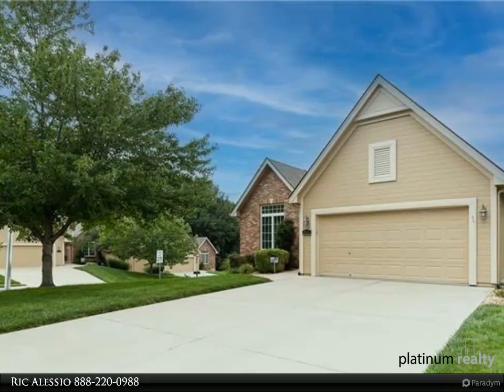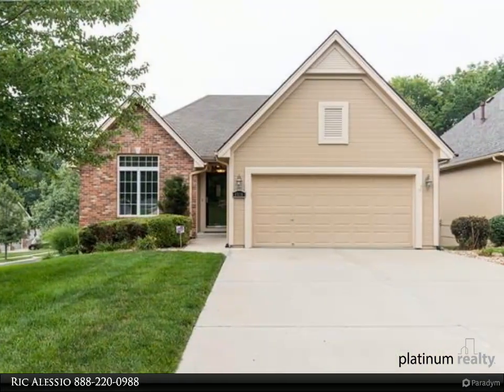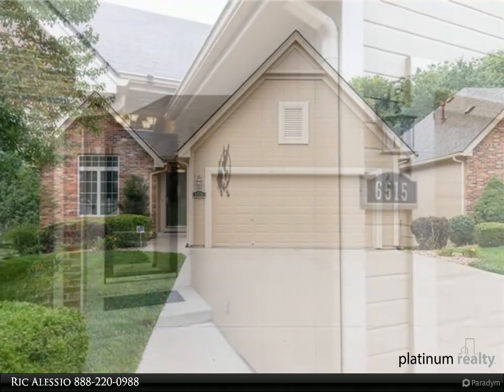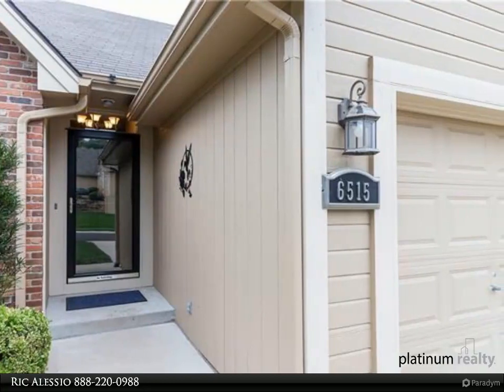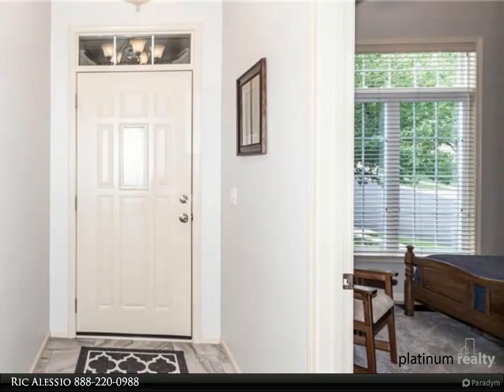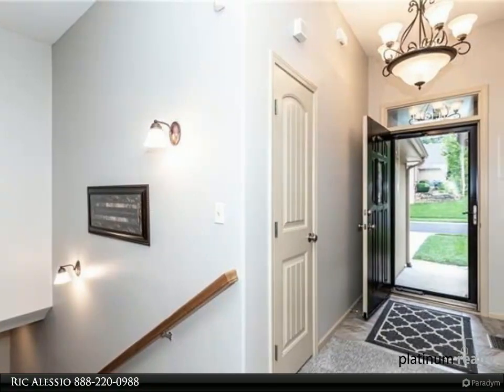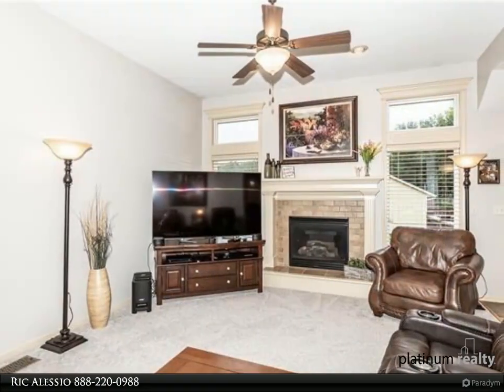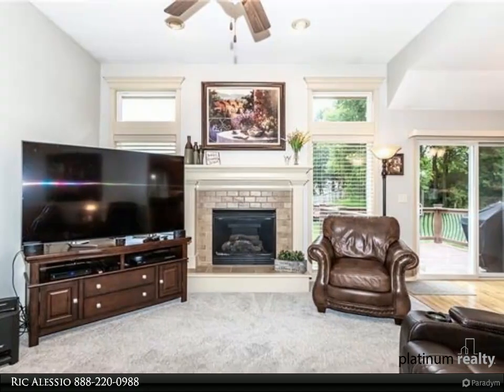6515 N Strathbury Avenue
Beautiful one owner well maintained, ranch/reverse w/3BRs, 2BAs main floor 2 LRs, large front garage connects thru KT. New carpet March 2023, completely painted in last 4yrs, tiled all BAs and KT in last 5 yrs. New Refrigerator 2020, New Stove 2018, DishW-2016, Deck updated and stained, HWH-2017. Corner lot with lots of privacy on sides & back, HOA which also does lawn front landscaping trim and replace, snow removal. Open plan with kitchen and dining looking out onto deck and backyard. Wide stairs leading down to completely finished walkout basement with huge BR, Walkin closet, full BA, Large living area, unfinished workshop with additional large storage area. Includes water filtration system. Lots of light and wood shades with walkout leading to concrete patio. Garage is large for 2 cars and additional areas. Outside of house has been meticulously maintained for drainage, roof, brick sides, lawn, trees, landscaping. Maintenance provided community with great location, great neighborhood with access to shopping, downtown, Northland, KCI, etc.

3 full bath

Ric Alessio
Platinum Realty, LLC